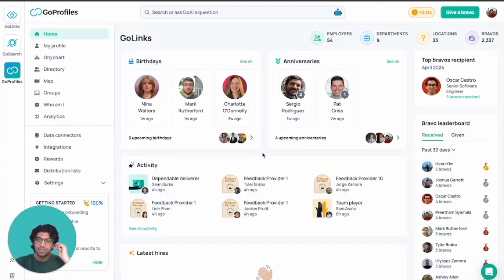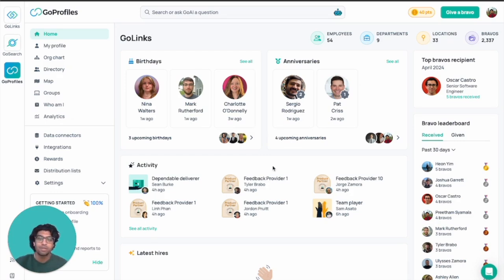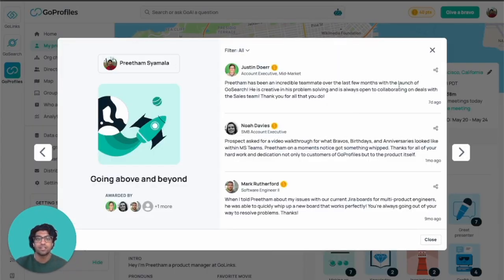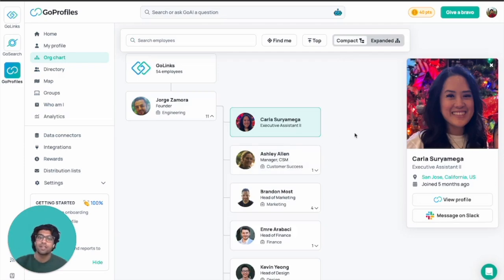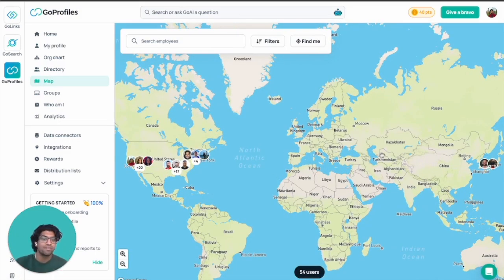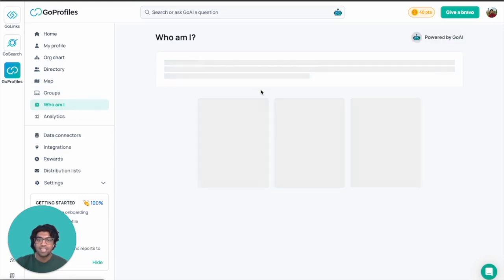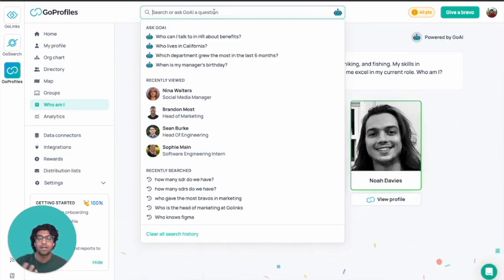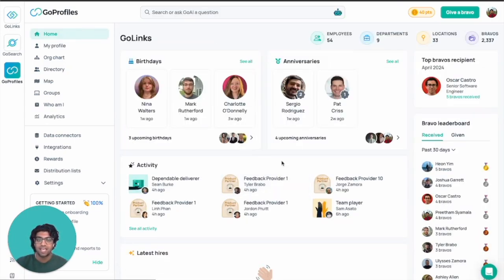GoProfiles Employee Engagement Platform Overview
Want to see how the GoProfiles platform works? In this video, our Technical Product Manager, Preetham, will walk you through it and give you a quick overview.

GoProfiles is an AI-powered people platform that helps create a culture of genuine connection. With features like employee profiles, directories, employee maps, and peer recognition, this company culture tool will help your teams build stronger relationships.

In this video, Preetham walks you through:
- The information found on the GoProfiles Homepage
- The information found on the My profile page
- How to view and navigate the Org chart
- How to search for employees on the Directory
- The information found on the Groups page
- How to play the Who am I game
- How to ask GoAI a question in the search bar

GoProfiles is your dynamic employee directory and engagement tool that helps to connect your team like never before. From finding colleagues and their skills quickly to celebrating team accomplishments, GoProfiles brings your workplace together, virtually.

🌟 Feature Highlights:
- Complete your dynamic profile
- Discover and connect with teammates
- Celebrate with Bravos for peer recognition
- Stay informed about team milestones

ℹ️ Learn More About Our Features:
- Map View: Locate your teammates globally 🌍
- Bravos: A fun way to recognize and celebrate your team's achievements 🏆
- Org Chart: Understand company structure with ease 📈
- GoLinks-enabled Profile Links: Access profiles quickly with go/@name shortcuts 🚀

💬 Feedback: We love hearing from you! Share your thoughts and suggestions in the comments below.

💡 Key Moments in This Video:
0:00 GoProfiles Homepage
0:25 My Profile Page
0:37 Bravos
0:42 Org Chart
0:58 Employee Directory
1:09 Employee Map
1:24 Groups
1:35 Who Am I? Game
1:50 Searching with AI within GoProfiles